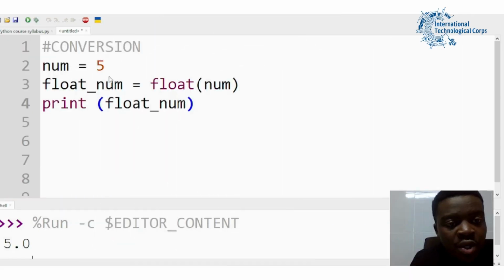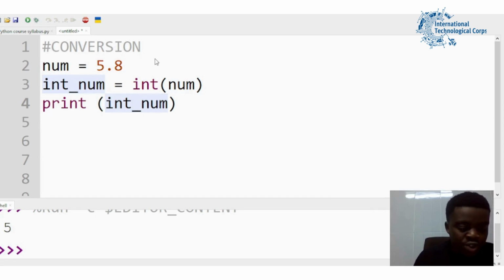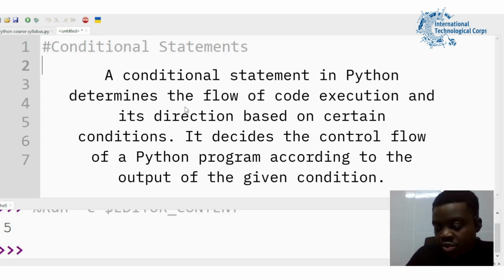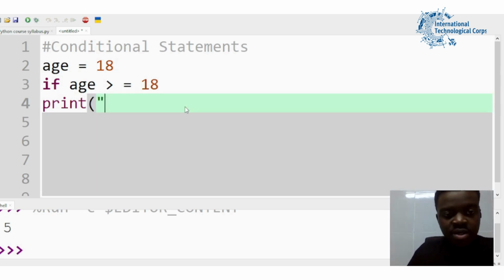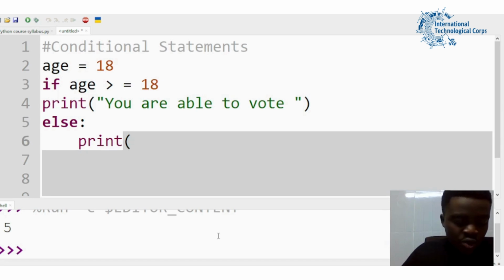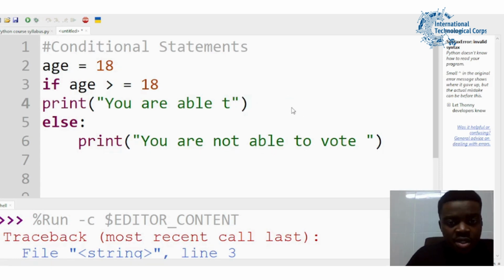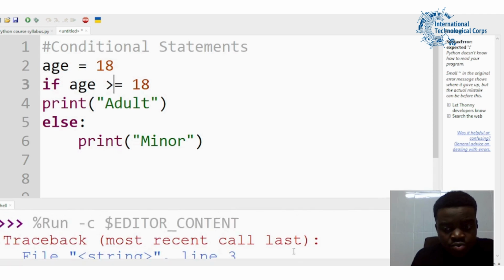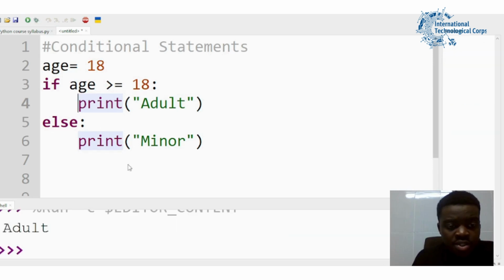Variables, data types and operators (Part 2)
The order of precedence of operators in Python determines how expressions are evaluated, ensuring the correct sequence of operations. Knowing the order of precedence of operators in Python helps avoid logic errors and unexpected results. Mastering this concept improves code accuracy and readability.

In Python, understanding the order of precedence of operators in Python is essential for handling Python variables and working effectively with different Python data types. Operators follow a specific hierarchy, ensuring that expressions are evaluated correctly. For example, arithmetic operators like addition, subtraction, multiplication, and division take precedence over bitwise operators in Python. When working with Python operators, knowing this precedence helps avoid miscalculations and ensures accurate results. Additionally, when performing calculations or logical operations with various Python data types, being aware of the order of precedence of operators in Python ensures that the correct sequence of operations is maintained. Below are some key points to consider:

Arithmetic operators such as addition, subtraction, multiplication, and division have higher precedence than bitwise operators in Python, affecting how expressions are computed. For more details, see شرح Python arithmetic operators
Parentheses can be used to override the default order of precedence of operators in Python, ensuring certain calculations are performed first
Comparison and logical operators come after arithmetic and bitwise operations, making them crucial in decision-making conditions for Python variables
Different Python data types may affect the behavior of operations, especially when combining numbers with strings or boolean values
Learning the order of precedence of operators in Python helps avoid unexpected behavior when working with expressions that involve multiple Python operators
By mastering these concepts, you can write more efficient and error-free Python code.

Enjoyed learning about the order of precedence of operators in Python? Like this video, comment your thoughts, and share it with fellow coders!